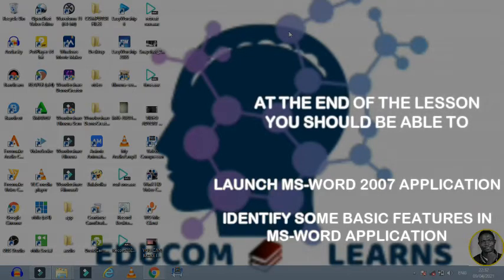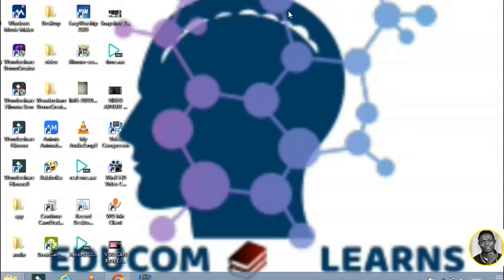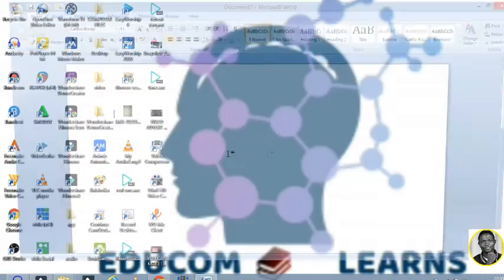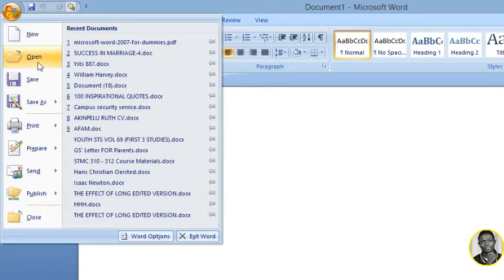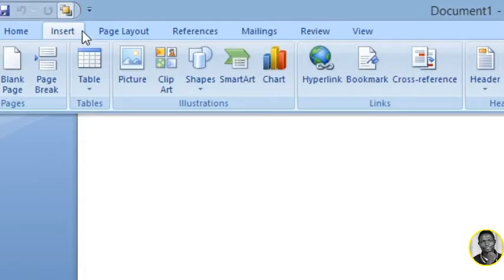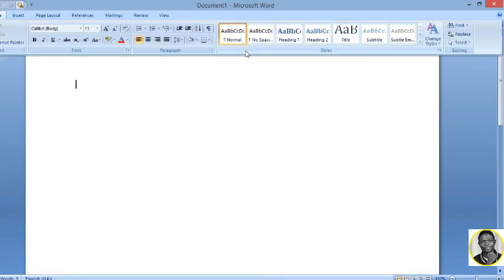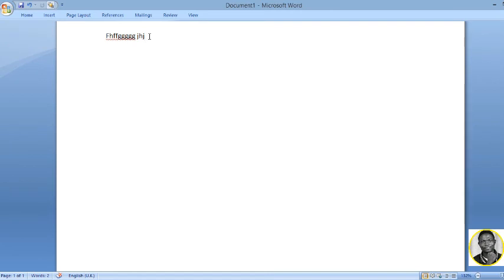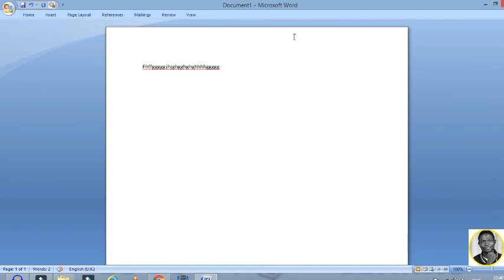Microsoft Office Word Tutorial- Introduction To MSWORD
On this channel, I post videos on how you can do some basics stuffs on your computer system and also teach you how you can make use of some popular software.